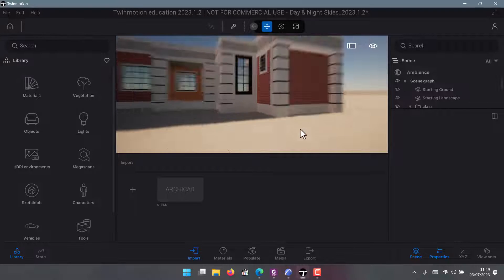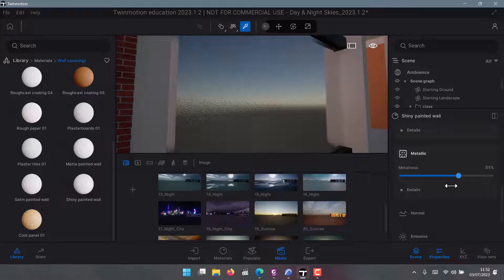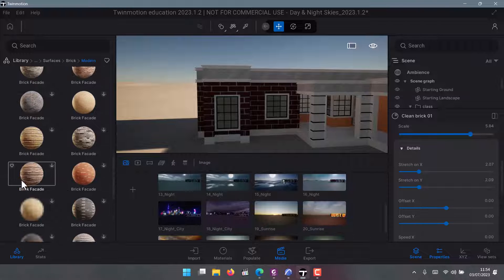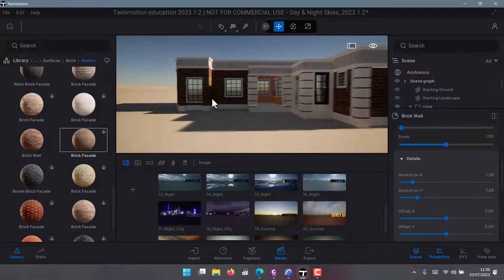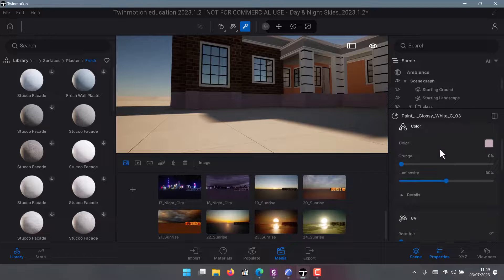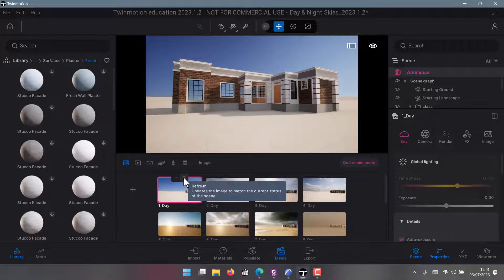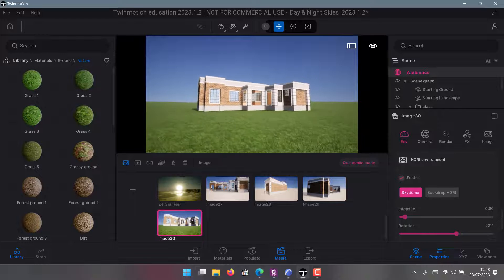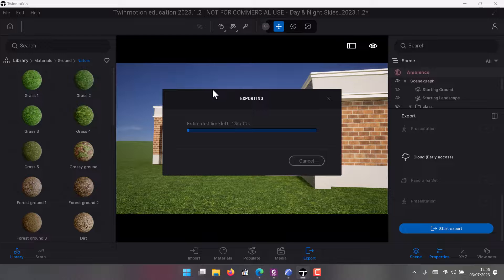How to Export Images and Videos from Twinmotion 2023.1.2 | Texture and Material Tips Part 14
Do you want to learn how to use Twinmotion 2023.1.2 to make realistic renders of your ArchiCAD drawings? In this video, I will show you the best way of exporting images and videos from Twinmotion, and how to change textures and materials in Twinmotion to enhance your scenes.

Twinmotion is a fast and easy-to-use real-time rendering software that lets you create stunning images, animations and virtual reality experiences from your 3D models. With Twinmotion 2023.1.2, you can leverage the power of Unreal Engine 5 to achieve amazing realism and performance with features like Nanite, Lumen and Path Tracing.

Archicad is a leading architectural design software that helps you create accurate and detailed drawings, models and documentation. Archicad supports various file formats for exporting and importing data, such as DWG, DXF, IFC, OBJ and FBX. However, the best way to transfer your Archicad files to Twinmotion is by using the Datasmith direct link plugin, which allows you to synchronize your files with a single click.

In this video, you will learn how to:

- Export high-quality images from Twinmotion in different formats and resolutions
- Export videos from Twinmotion in standard or 360 mode with various settings
- Change textures and materials in Twinmotion using the library or custom images
- Apply decals and stickers to add details and realism to your scenes
- Use the material picker and the eyedropper tool to copy and paste materials

I hope you find this video helpful and informative.